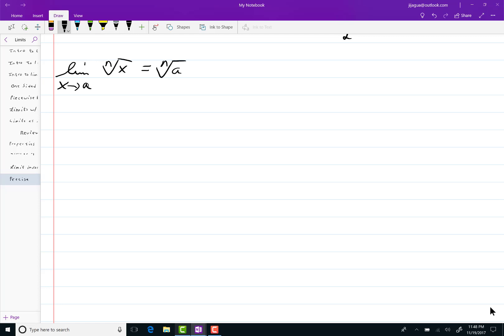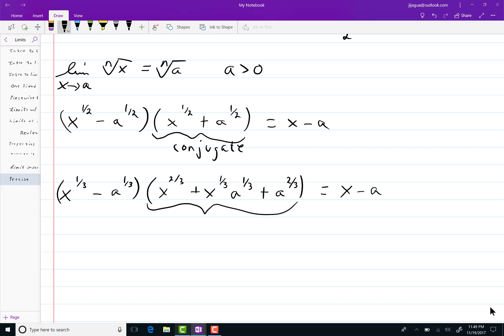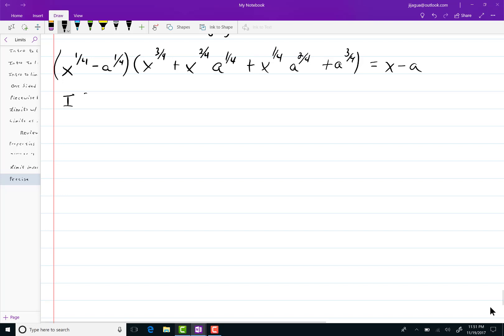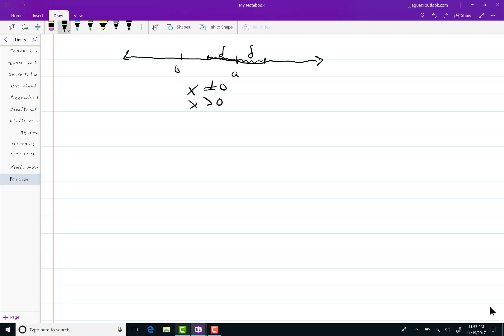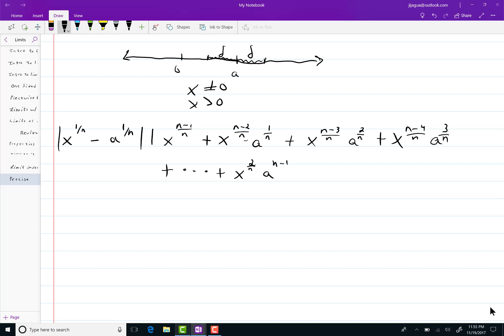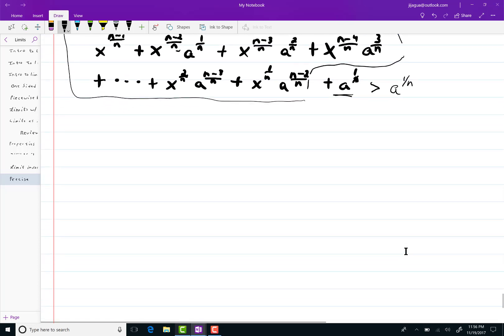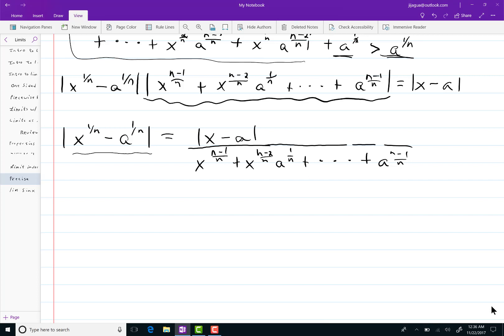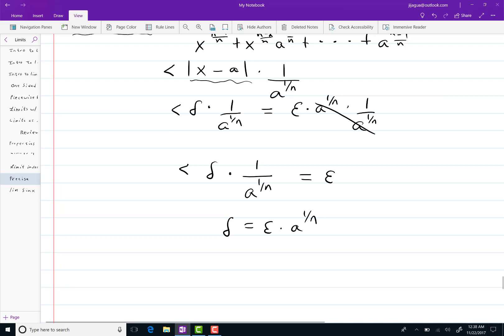Proof of limit with the nth root of x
Epsilon delta proof that the limit, as x goes to a, of the nth root of x, is a.

NOTE:  There is an error at 7:42. Instead of a^(1/n), it should be a^((n-1)/n). Fortunately, the proof still works with a^((n-1)/n). Simply replace all instances of a^(1/n) with a^((n-1)/n), and you are good.